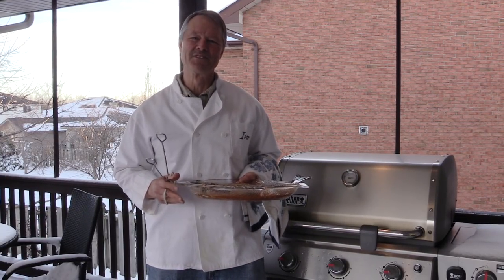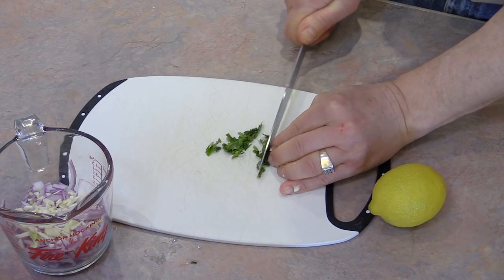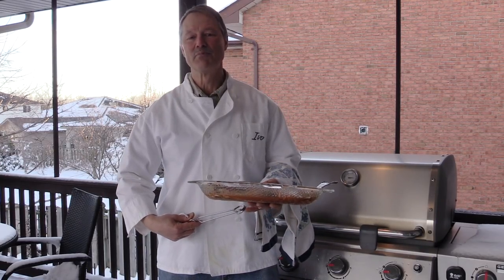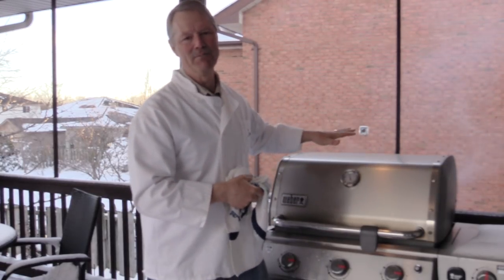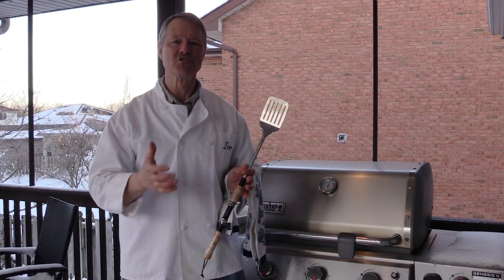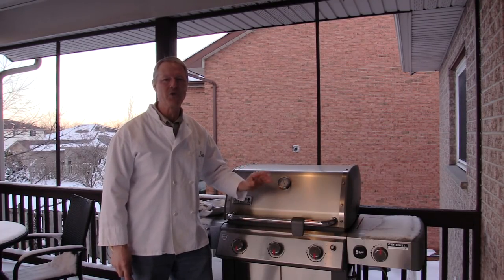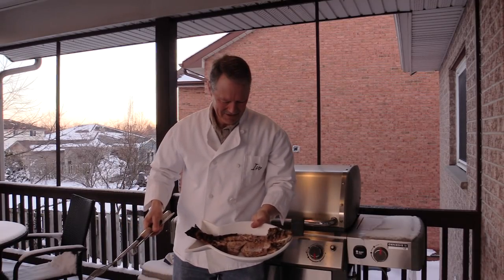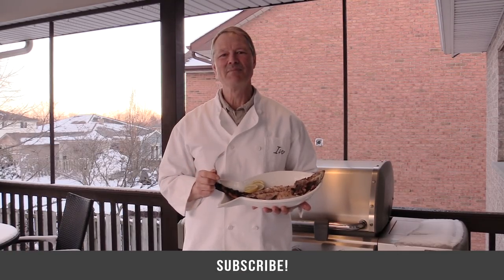Simple grilled trout on the BBQ - Easy Recipe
Here is a quick and easy recipe on how to grill trout (or salmon) on the BBQ, and make your own marinade.

Ingredients
▪️ ½ sweet onion, sliced thin then diced
▪️ 1 large or 2 small cloves of garlic, minced
▪️ 1 tbsp fresh (or dried) parsley

Process
▪️ Mix above ingredients in a bowl – this is your marinade (brine)
▪️ Brush the brine on both sides of the trout, and inside the belly as well
▪️ Pour remaining brine over the trout and let stand for 15 – 30 minutes
▪️ Flip the trout over and let stand for another 15 – 30 minutes
▪️ Pre-heat your BBQ
▪️ Then set BBQ to med heat (or low depending on your grill)
▪️ Brush your grill rack with a light oil rub (this will help avoid the fish from sticking)
▪️ Place the whole trout on the grill and close the lid, cook for 8 – 12 mins (cooking time varies depending
on the size of fish and grill temp)
▪️ Then flip the whole trout and cook on the other side for 8 – 12 mins (cooking time varies)
▪️ Once the meat is white and flakey, it is done
▪️ Serve immediately, and garnish with lemon wedges, feel free to squeeze lemon on to trout